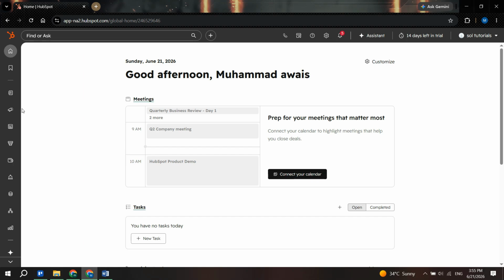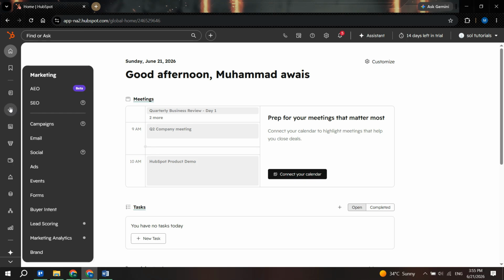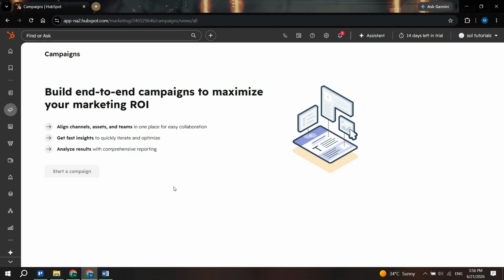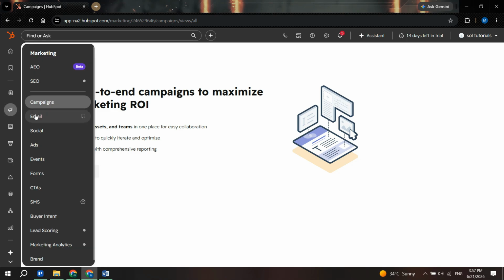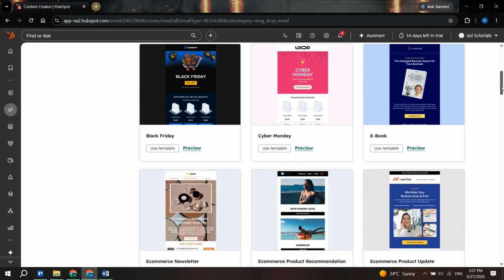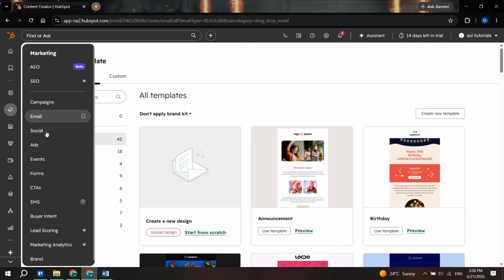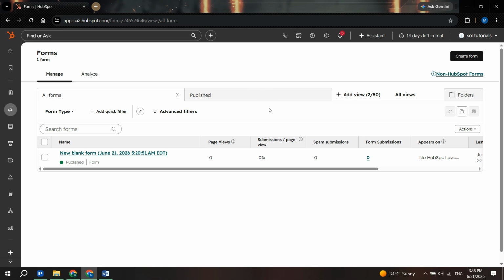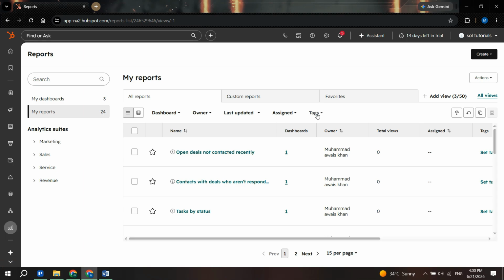How to Use HubSpot for Digital Marketing (2026 Step-by-Step Beginner Tutorial)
Learn how to use HubSpot for digital marketing step-by-step in this beginner-friendly 2026 tutorial. In this video, I’ll show you how to create marketing campaigns, generate leads, automate email marketing, track performance, and grow your business using HubSpot's powerful marketing tools.

Perfect for marketers, business owners, freelancers, agencies, content creators, and HubSpot beginners.

On this channel, we cover:

CRM systems
Marketing automation
Sales funnels
Lead generation
Email automation
Workflow automation
No-code tools